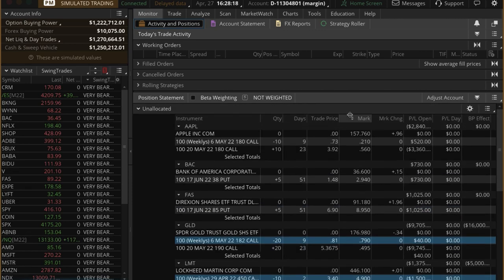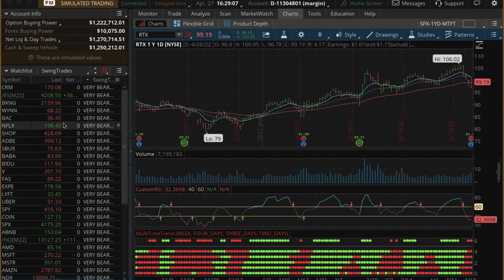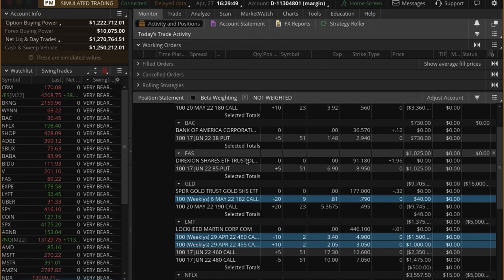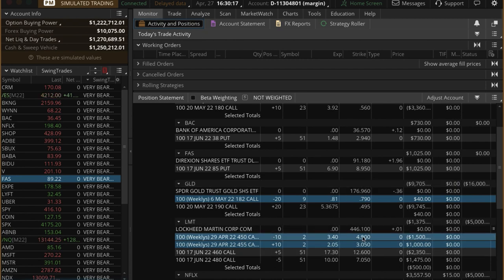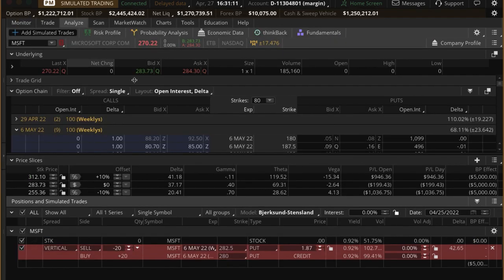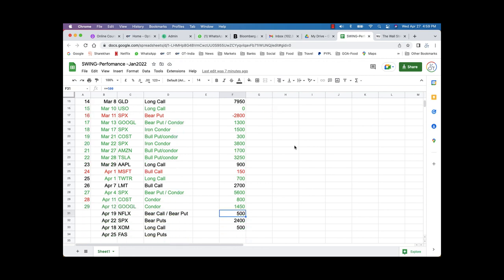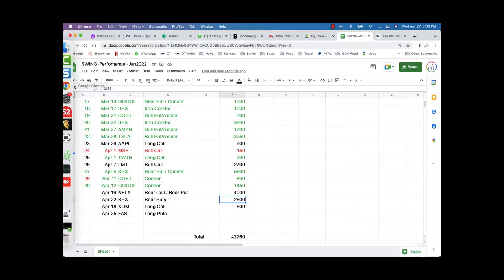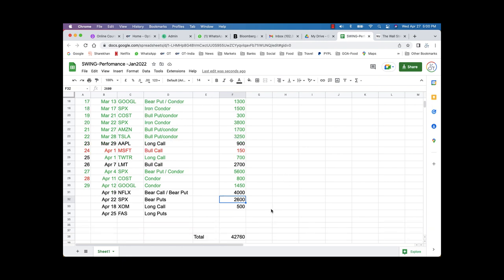Advanced Options Trading Strategies: Outperforming the Market with Proven Techniques-Options Mastery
Unlock the blueprint to consistent ROI in options trading. Dive into expert strategies, insights, and tools that help you get consistent.

OptionTiger is the creator of proprietary Options trading strategies that give traders an edge on every trade.

From Beginner to Advanced levels, OptionTiger is your destination to learn all about Trading, Options, Technical Analysis and Chart reading skills, Advanced Option Strategies and more.

OptionTiger has several proprietary trading systems for various Options strategies.

You’ll find a list of links below that will take you directly to each of our over 100 Courses and Mini-courses.

PROPRIETARY SWING TRADING SIGNALS:
The Proprietary swing trading signals algorithm identifies stocks that are best aligned to the overall market sentiment.

The Algorithm looks at 3 different Simple and Exponential moving averages and crossovers.

A Momentum indicator to gauge strength, Price action and Volume indicators.

Watch the preview video to know more.

OPTIONS MASTERY

The Options Mastery Module of MAX systems are the most advanced systems with Elite Intellectual Property.

All MAX systems include Live Trades and Adjustments.

MAX systems are designed to give an EDGE to every trade.